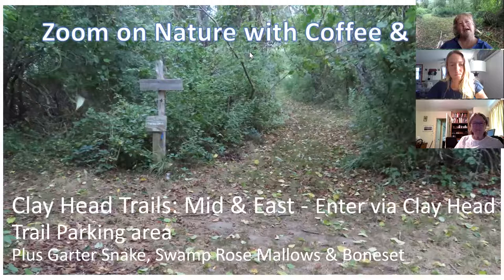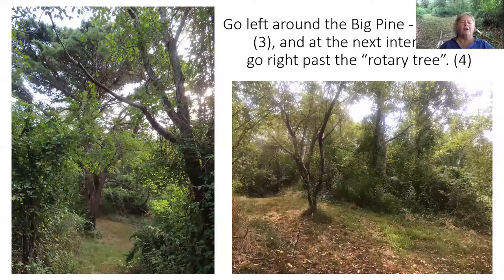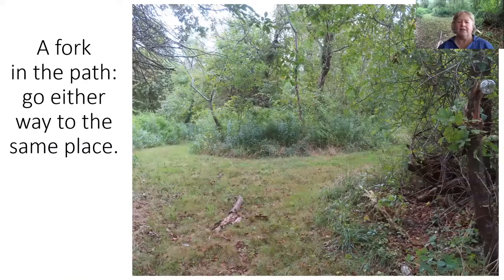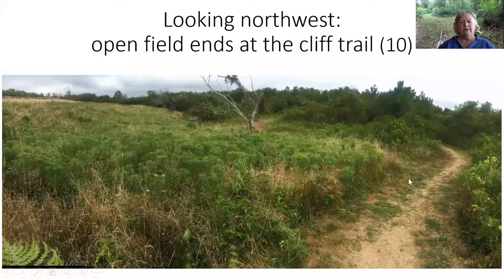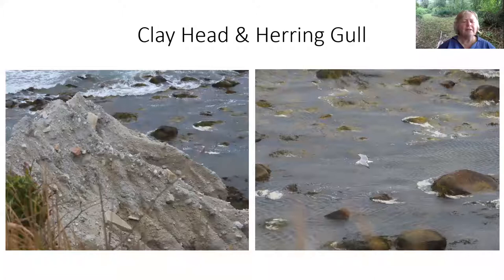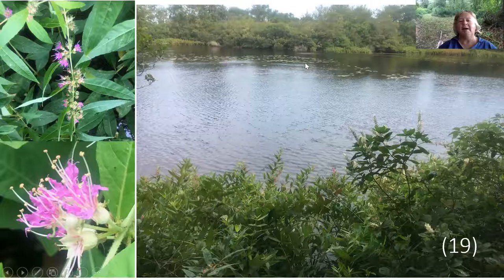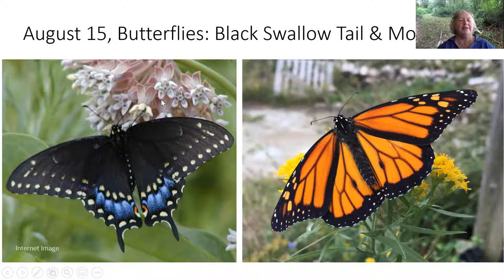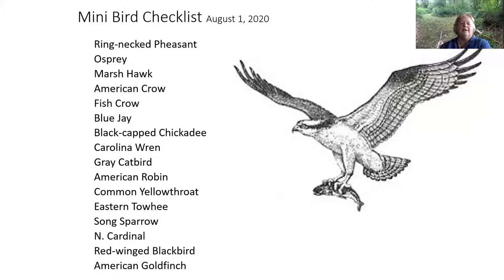Clay Head, Part 2 | Explore Block Island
So many twists and turns through Clay Head, but don't worry -- OVF Naturalist Kim Gaffett knows where she's going! In part two, Kim leaves the main trail to show us all the hidden ponds at Clay Head -- and still manages to work in a gorgeous view of the Atlantic Ocean. Bonus material: garter snake and swamp rose mallows in triple color!